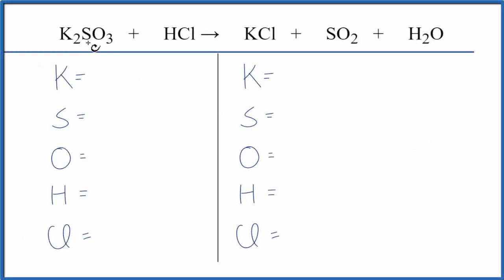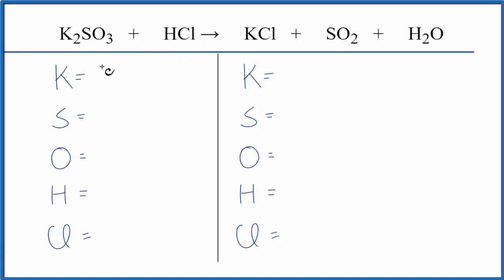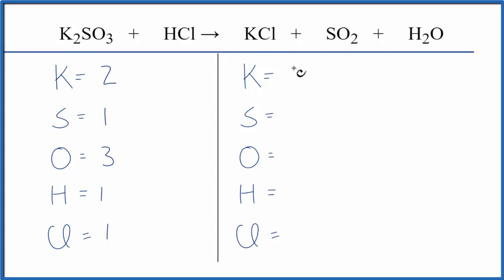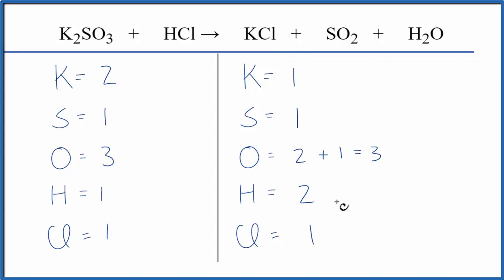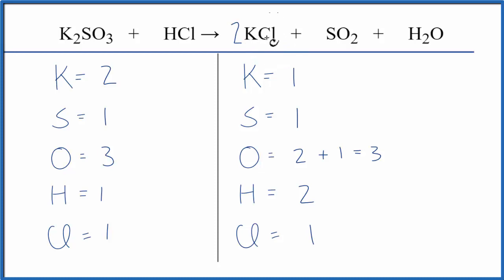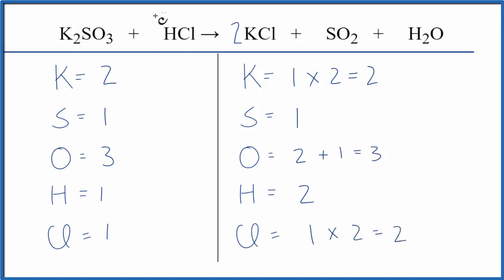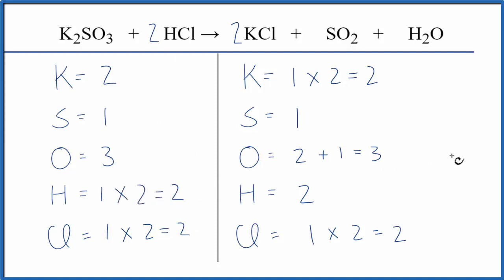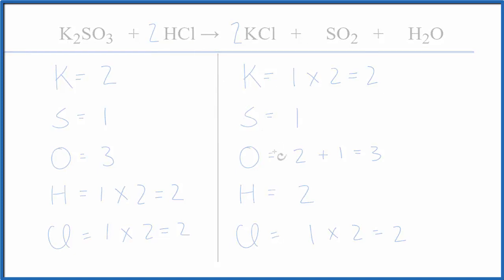How to Balance K2SO3 + HCl = KCl + SO2 + H2O (Potassium sulfite + Hydrochloric acid)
In this video we'll balance the equation K2SO3 + HCl = KCl + SO2 + H2O and provide the correct coefficients for each compound.

To balance K2SO3 + HCl = KCl + SO2 + H2O you'll need to be sure to count all of atoms on each side of the chemical equation.

Once you know how many of each type of atom you can only change the coefficients (the numbers in front of atoms or compounds) to balance the equation for Potassium sulfite + Hydrochloric acid.